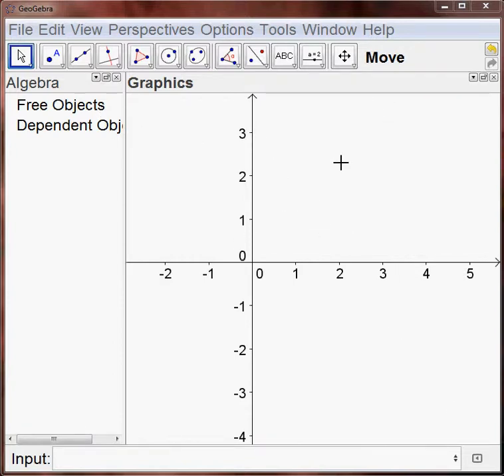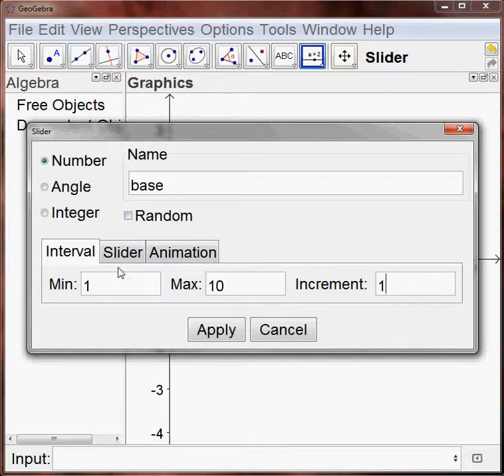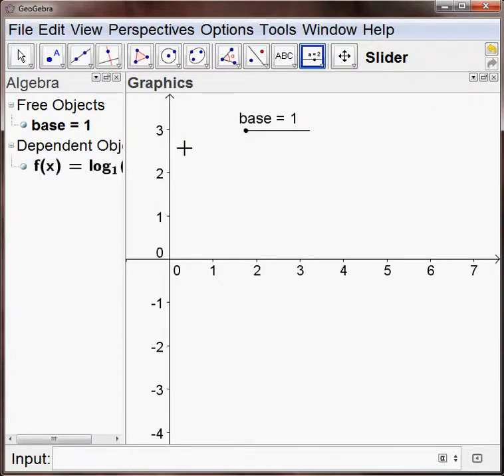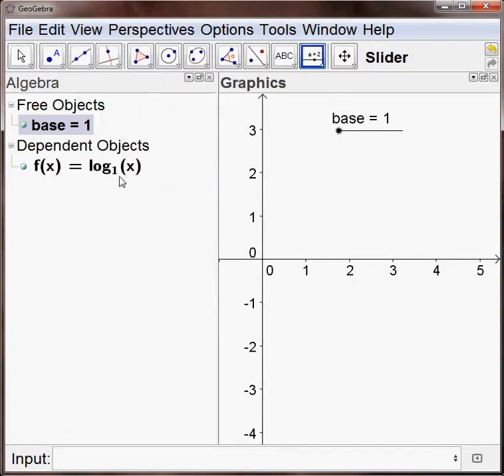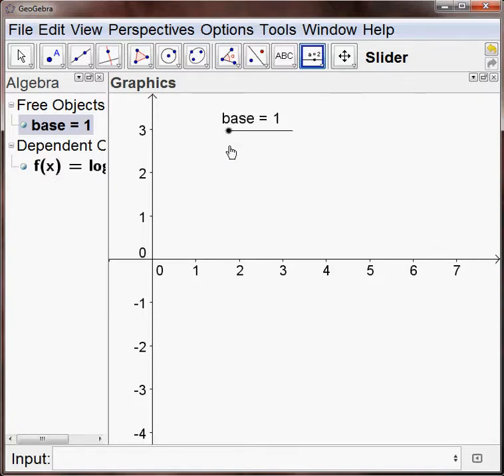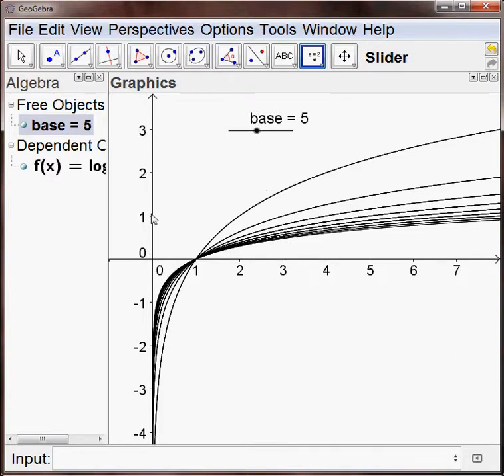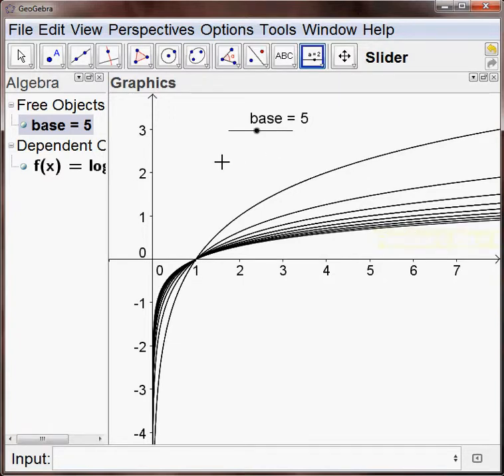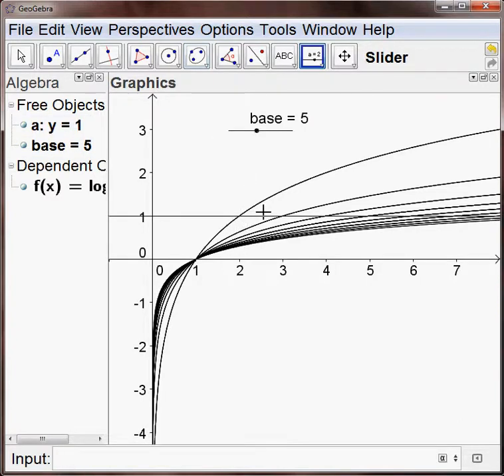pc 3 3 3 notes geogebra different logs